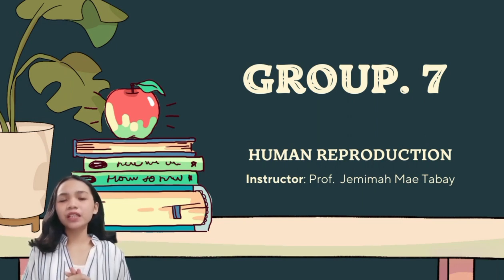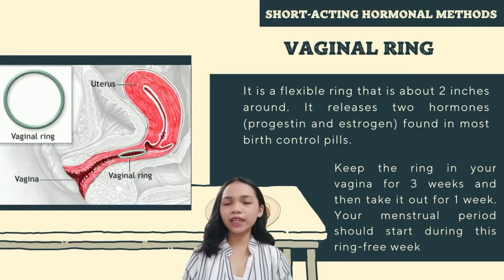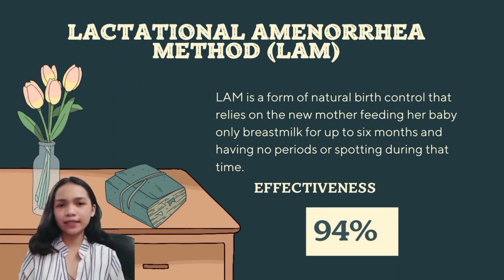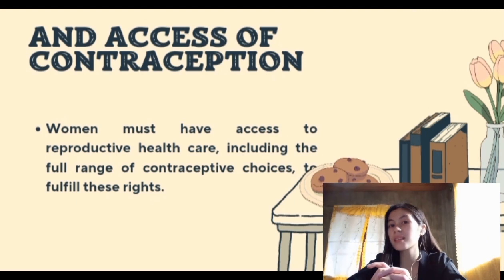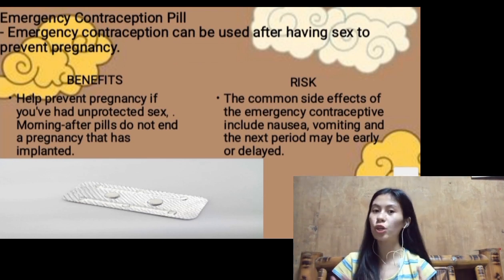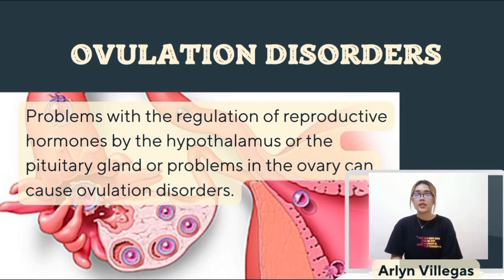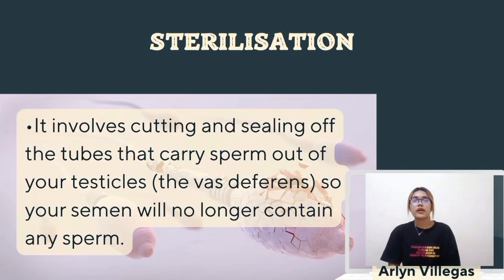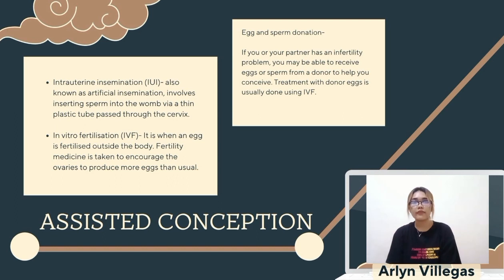Group 7 Reporting | Human Reproduction